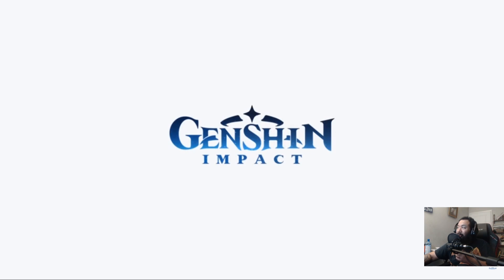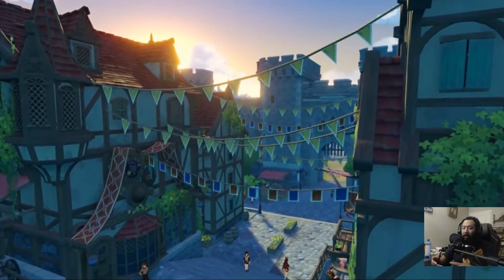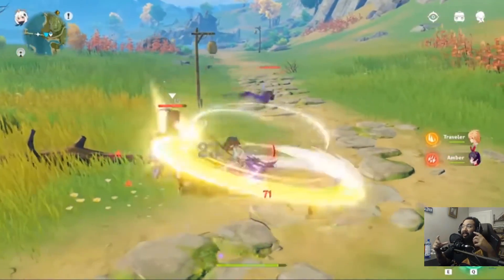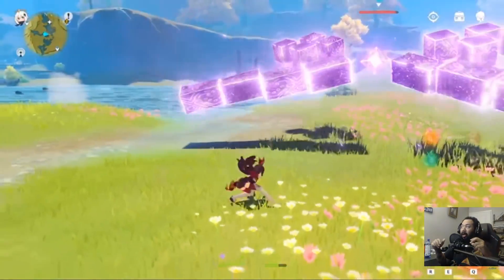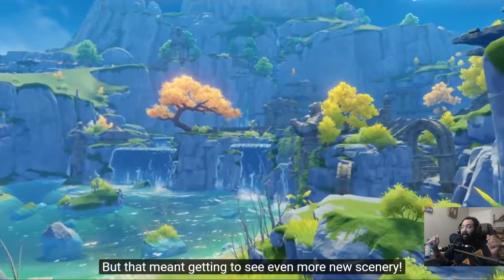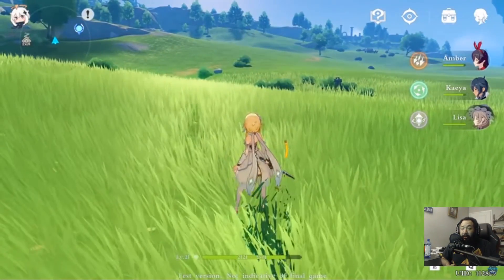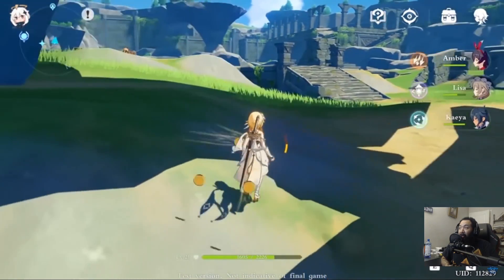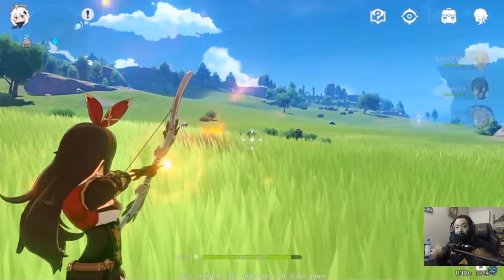Closed Beta Test Preview Video: Genshin Impact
Join me in this Genshin Impact video as we check out the closed beta preview video together and man does Genshin Impact look good!

Trying out Black Desert Mobile? If you have a brand new account made after March 3rd, there is a tab under the event section where you input my content creators code and it gives you some goodies to help you start off right.

Use This Code: ULFA0W69EUQ2WAH9